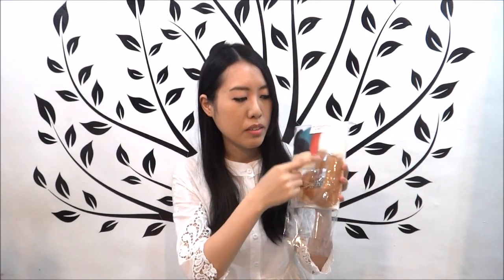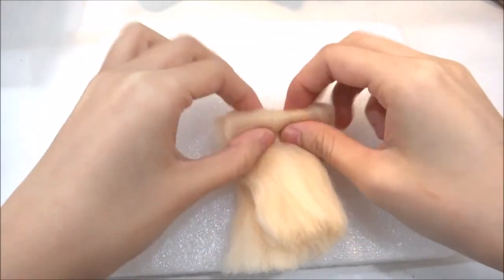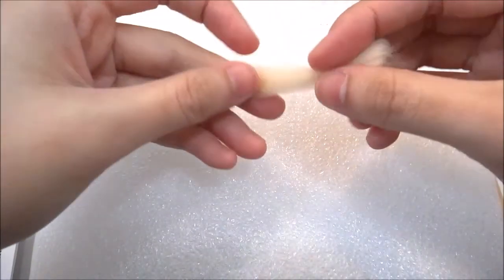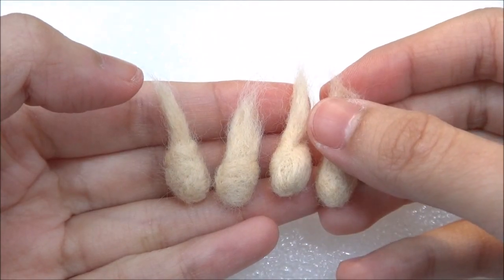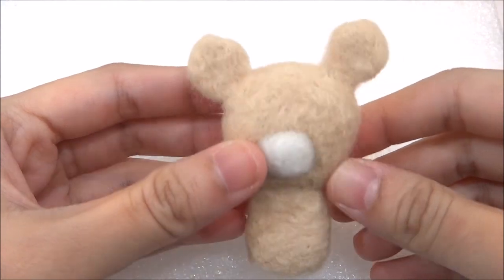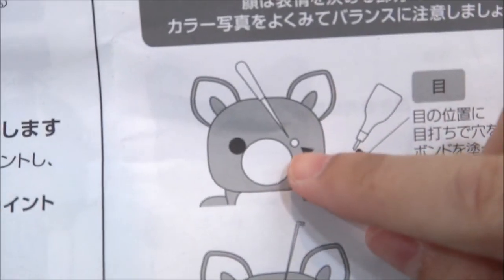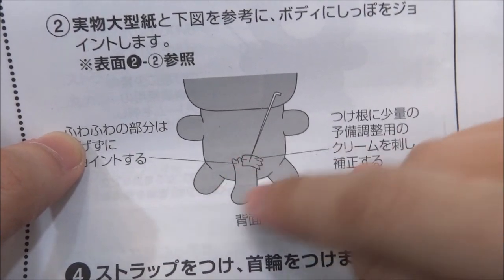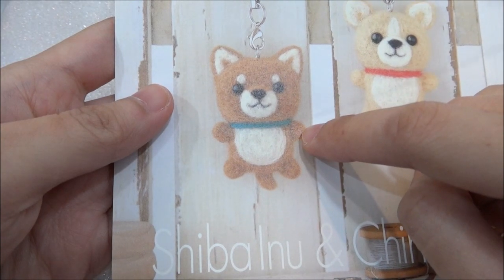DIY SHIBA INU & CHIHUAHUA FELTING KIT! (PART 1) [CREATIVE WEDNESDAY]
I tried making a felting kit this week and it turned out better than I expected! In this part I made the Chihuahua. :)